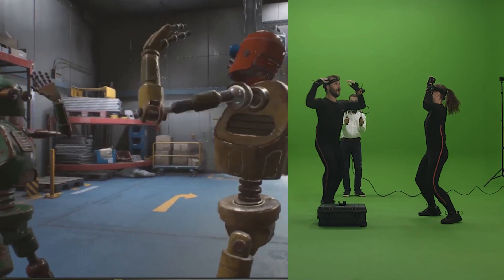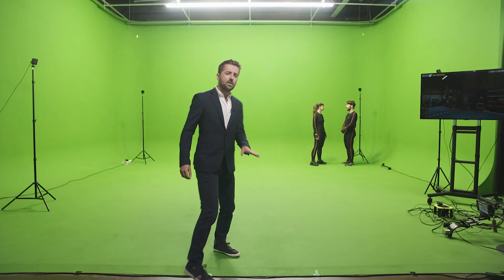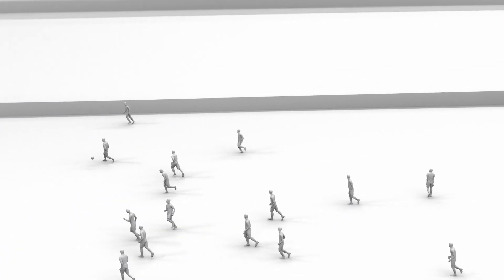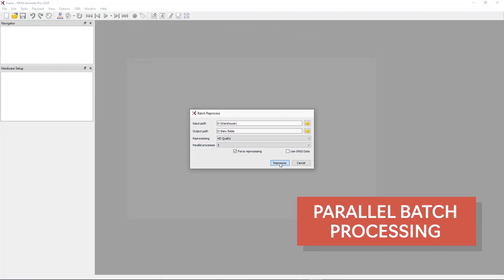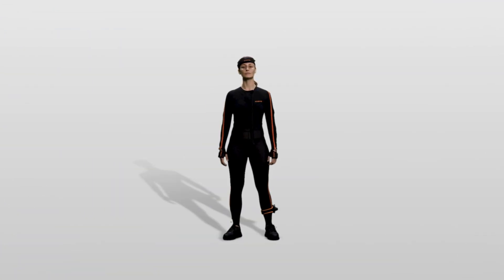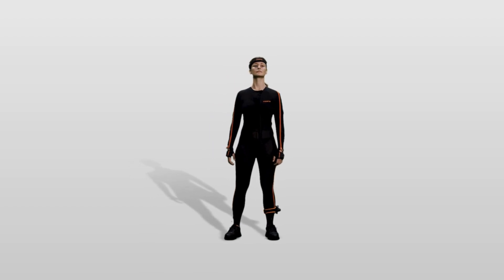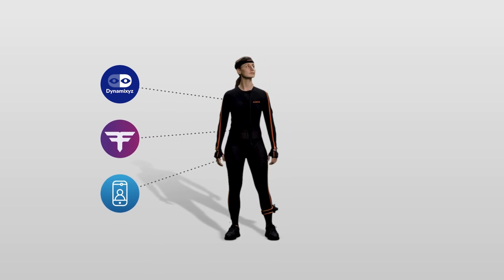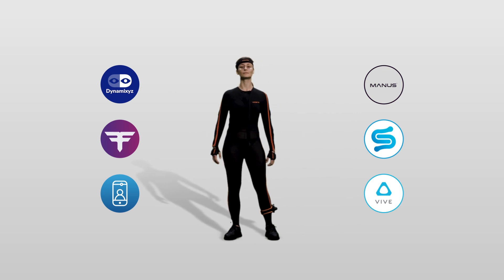Xsens MVN Animate 2020: Creativity Unleashed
MVN Animate 2020
In-engine 3D Positional Aiding and Object Tracking for Xsens MVN Animate.

The new release also enables massive motion capture shoots with the new Remote On-Body Recording feature and deeper third-party hardware integration with the new Network sync.